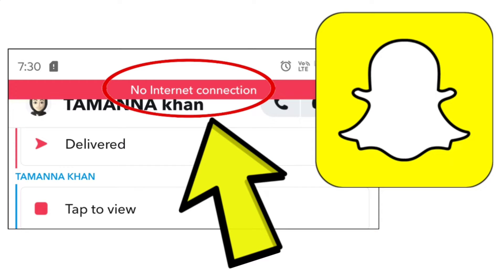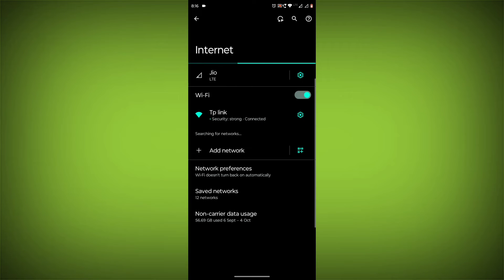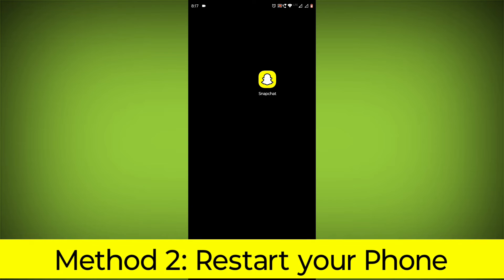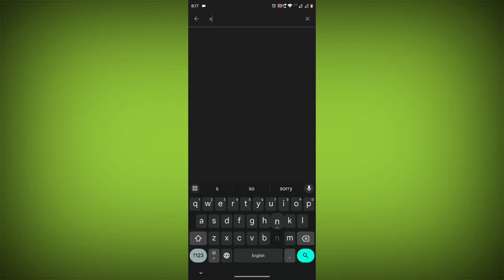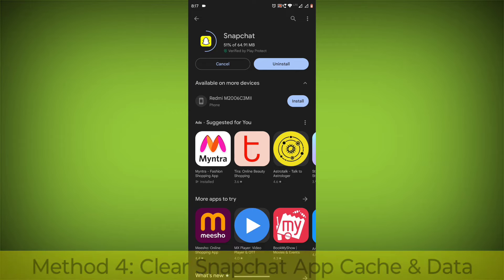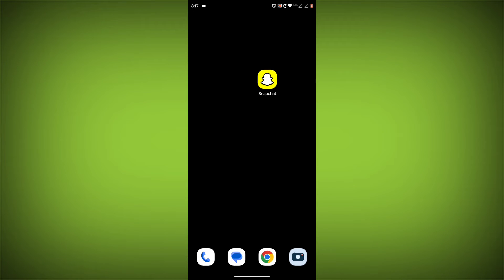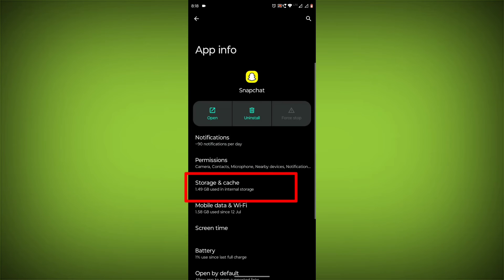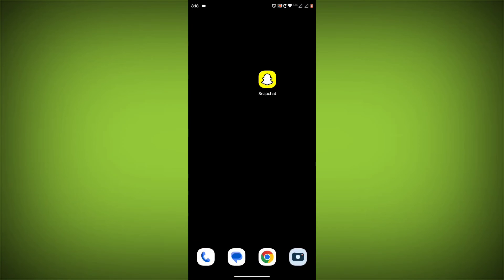How To Fix Snapchat App No Internet Connection Problem Solved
Talk soon,
Abid Akay